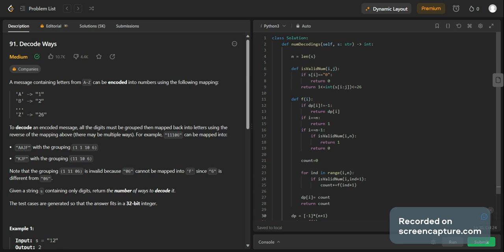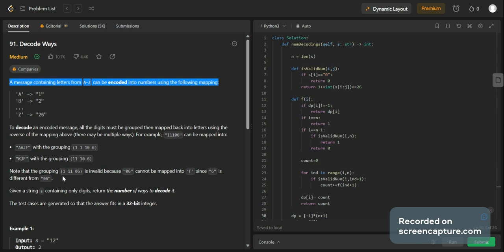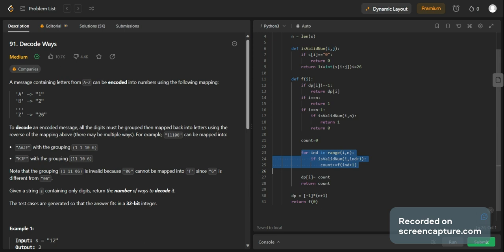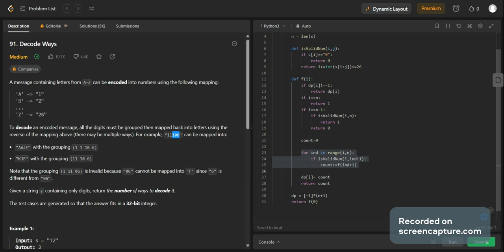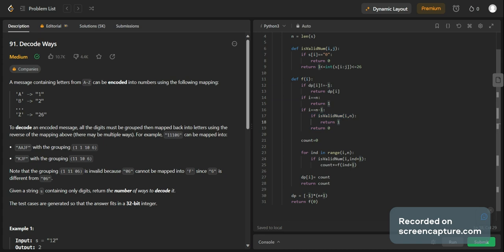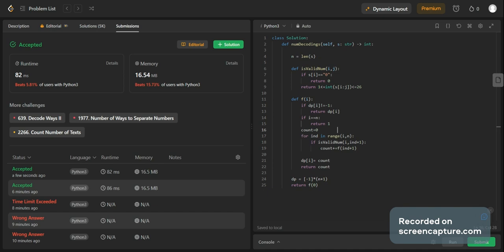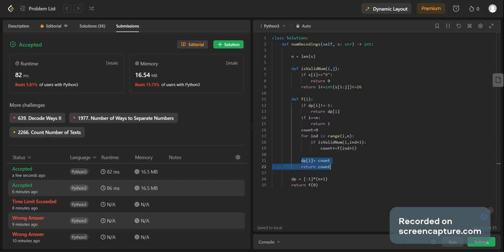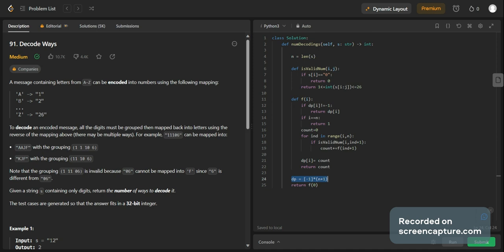Interview 6 - Decode Ways - Partition DP on Strings